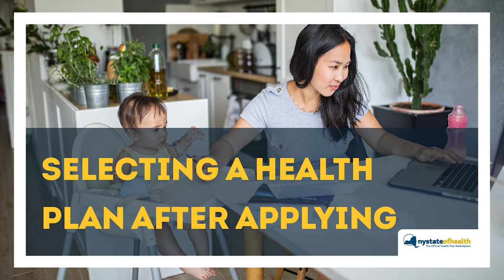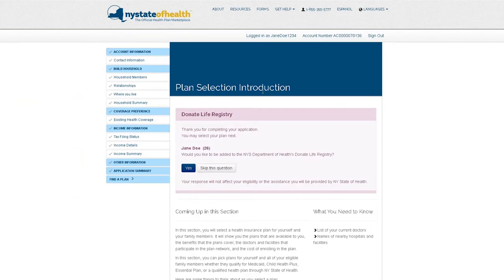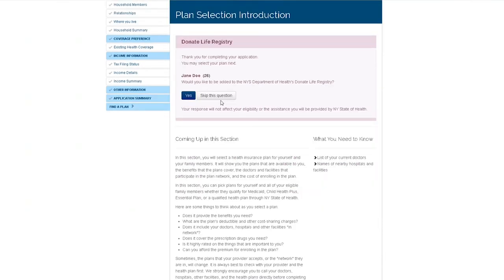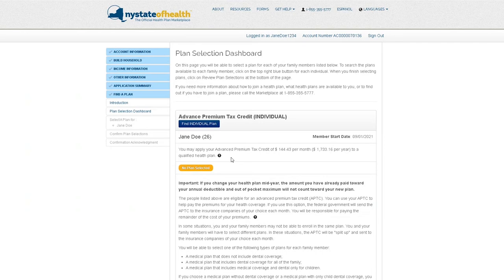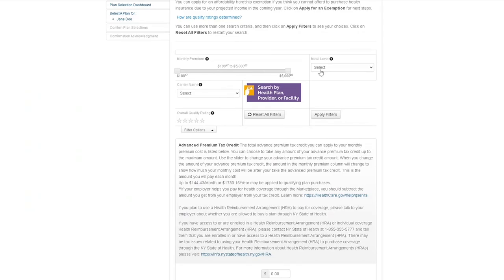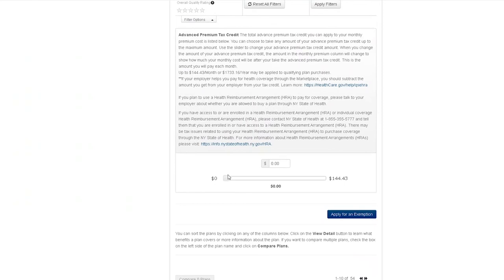Picking A Health Plan After Applying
If you’ve already applied, we can show you how to select a health plan! to follow along with our tutorial and complete your enrollment.